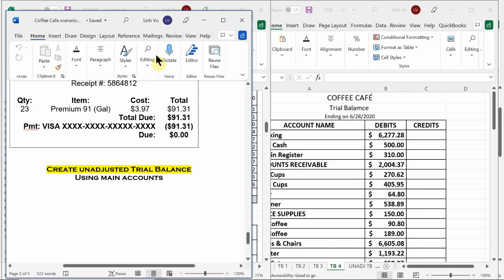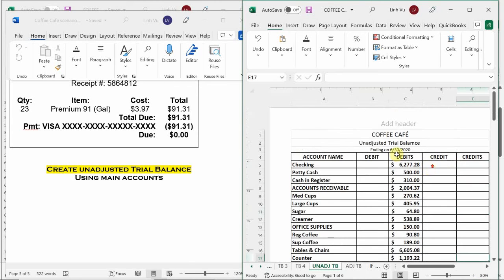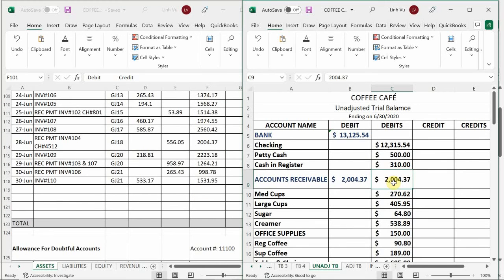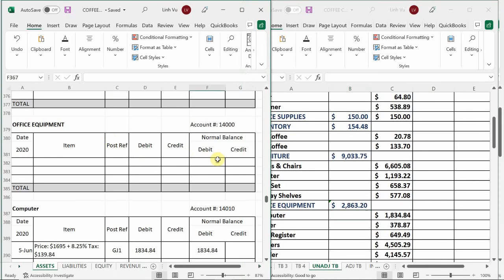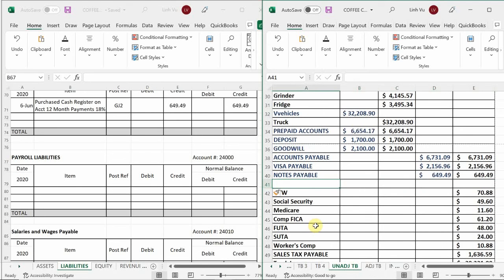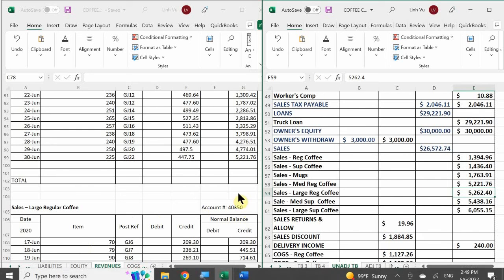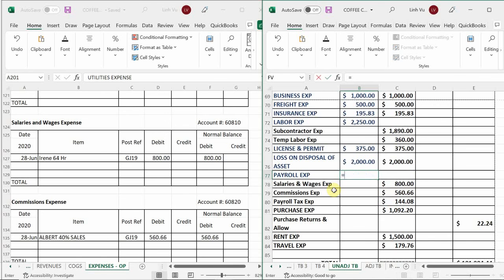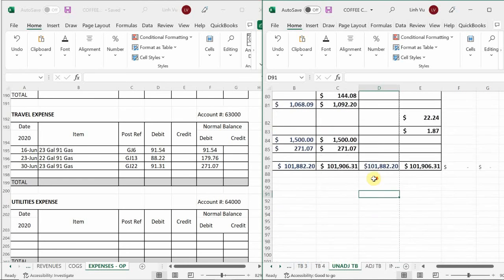AM ACCT 2.28 COFFEE CAFE W5 P3